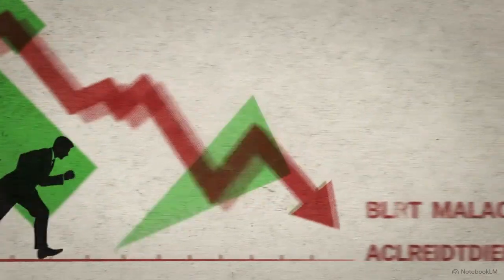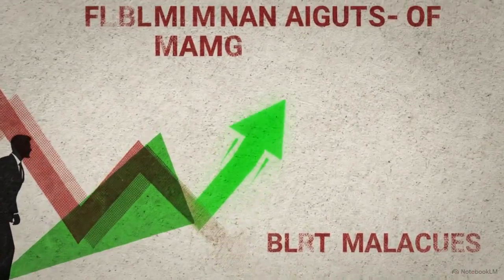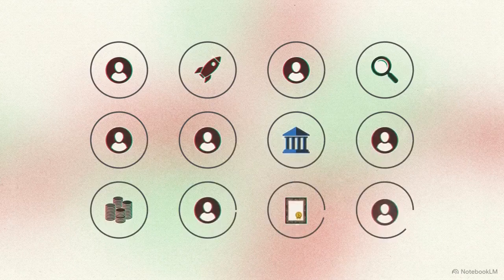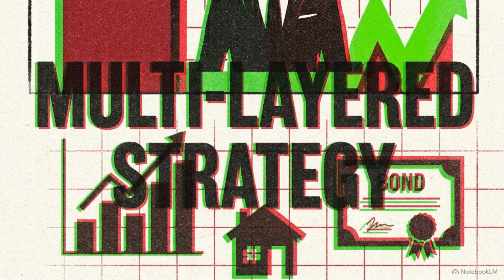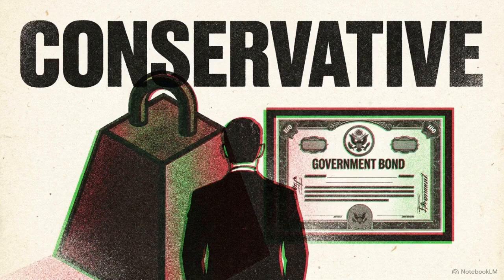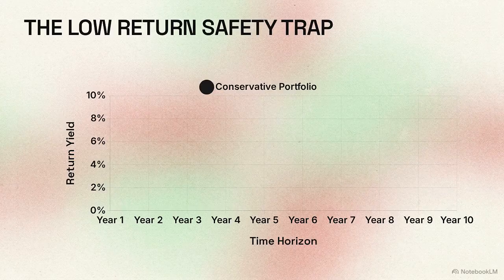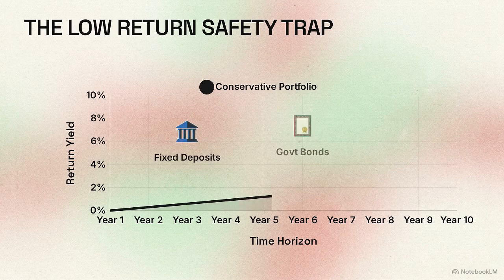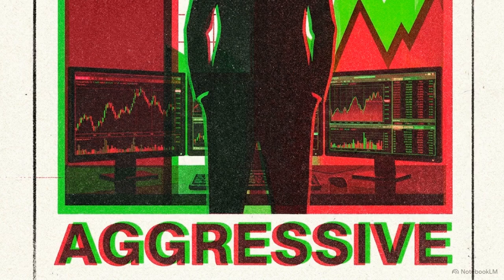The 12 Types of Investors Only A Few Build REAL Wealth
Most people think investing is about picking the “right stock”… but the truth is far deeper. 💥
There are 12 different types of investors — and only a few of them actually build real, long-term wealth.
In this video, we break down The 12 Types of Investors in a simple, powerful, and practical way — so you can identify where you stand and, more importantly, how to evolve into a smart money investor.
From conservative savers to aggressive traders, from dividend collectors to angel investors — this video reveals the mindset, strategy, and mistakes behind each type.
⚡ If you’re serious about building wealth in the stock market, this is something you must understand.

🚀 What you’ll learn in this video:

The 12 different investor types explained simply

Why most investors fail to build wealth

The power of compounding and long-term investing

How “smart money” actually invests

Portfolio diversification made easy

How to move from guessing → to strategy-based investing